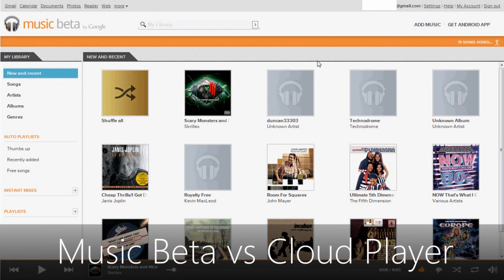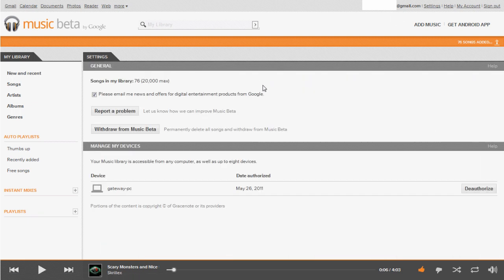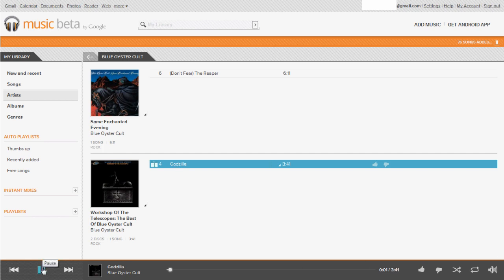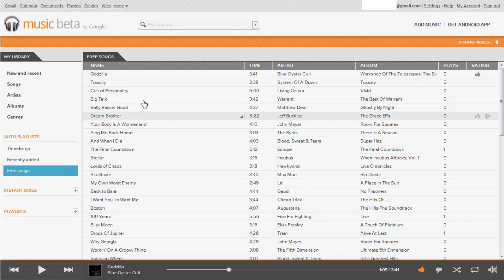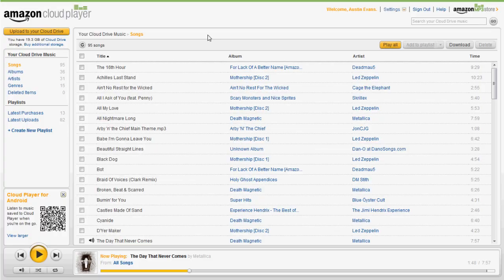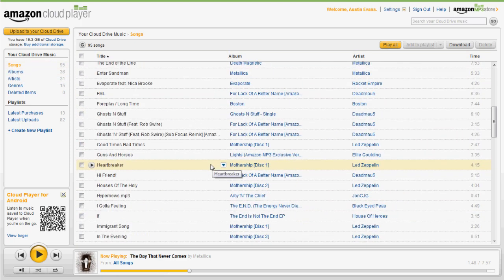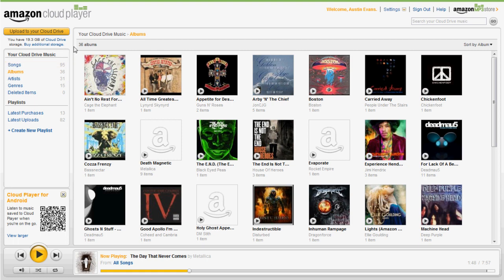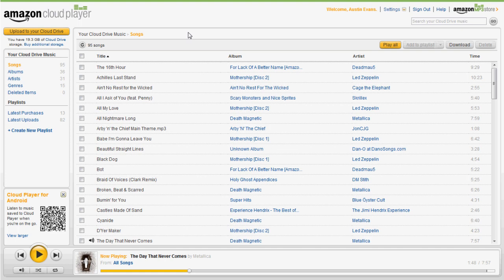Google Music Beta vs Amazon Cloud Player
I compare Music Beta by Google vs Amazon Cloud Player.

Sign up for a free invite to Google Music (Music Beta by Google)

In this video I compare Google Music (Music Beta by Google) vs Amazon Cloud Player to see which is the best free online cloud music streaming service. Both have their pros and cons including the interface, music selection, how much online storage you get for free and more.